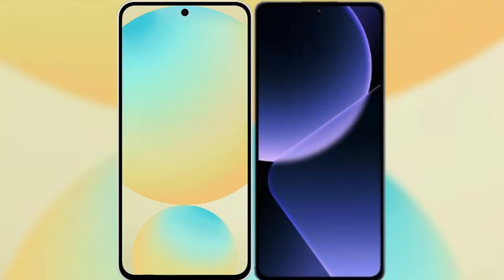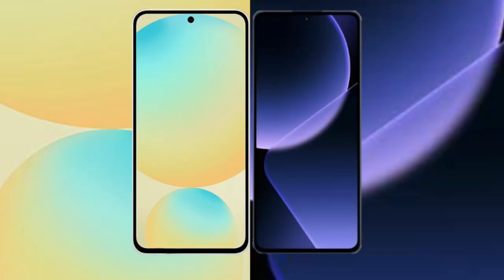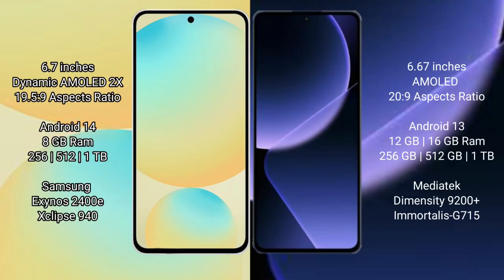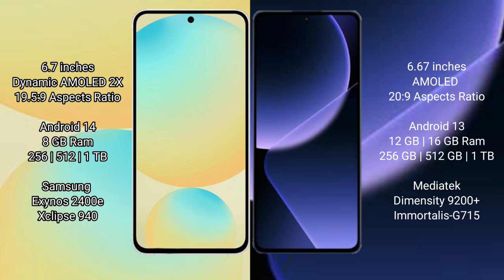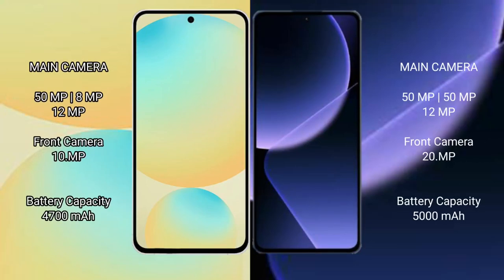Samsung Galaxy S24 FE vs Xiaomi 13T Pro Review